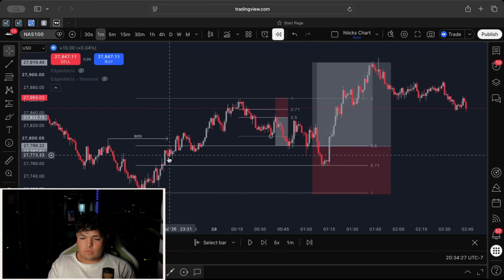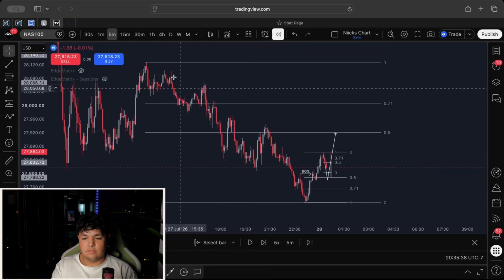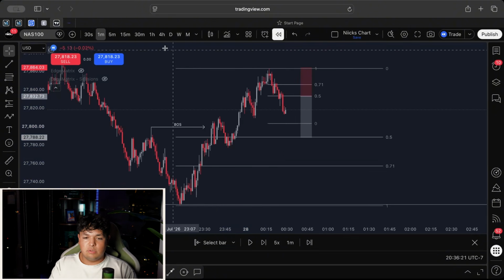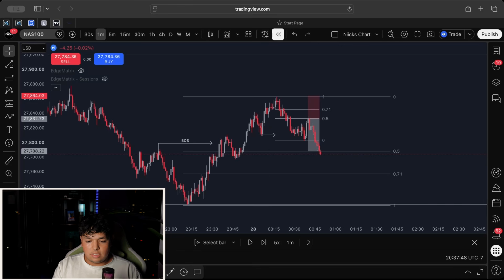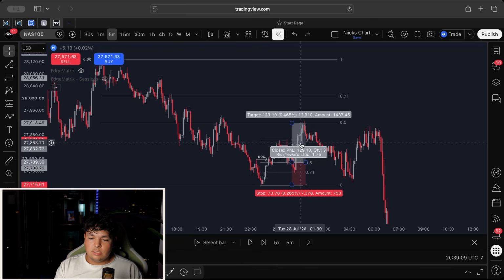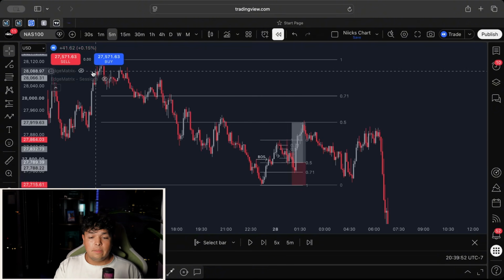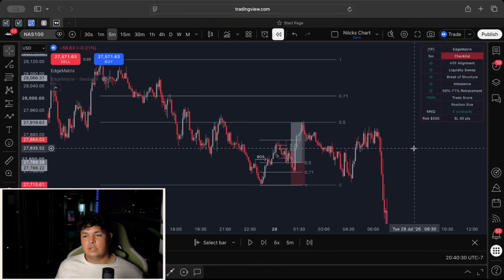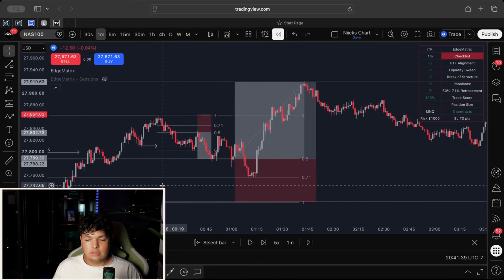The Exact System Behind My $2,000 NASDAQ Day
HERE IS THE TRADINGVIEW INDICATOR
- Trade checklist + live score I run on every setup.